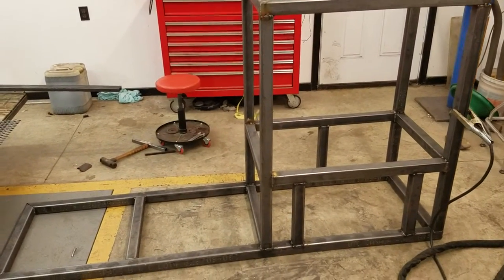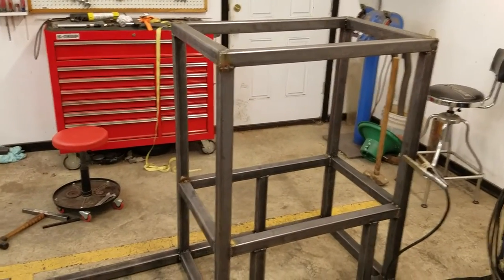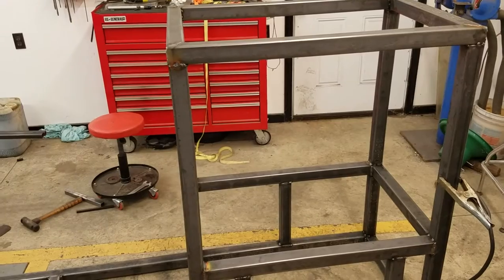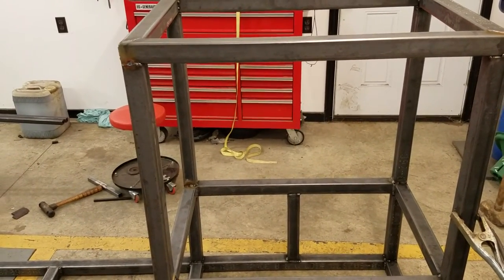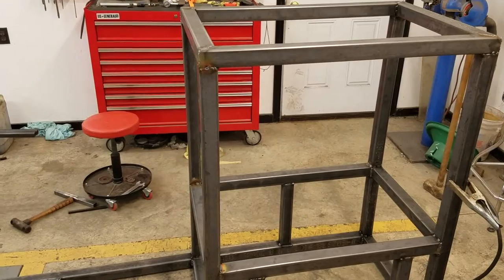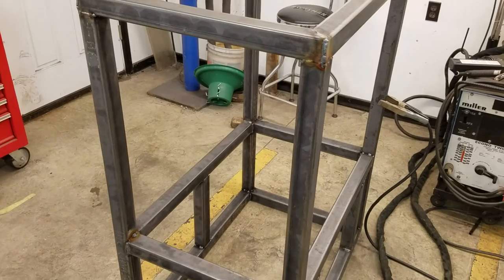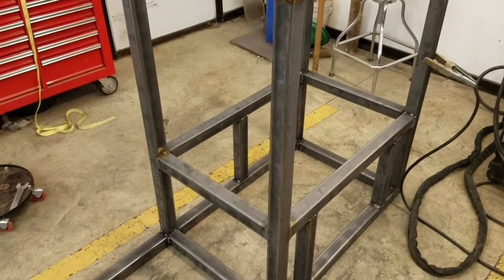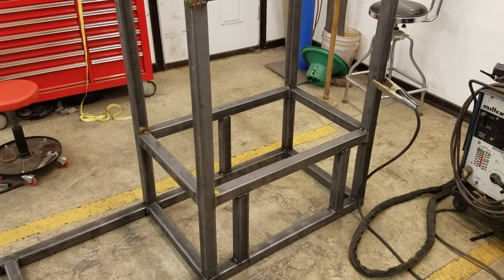Insulated Reverse Flow BBQ Smoker Trailer Build Part 1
I am hoping that by videoing updates to my project it will motivate me to keep working. The frame for the smoker is made of 2 inch 11 gauge square tubing. I will end up with a reverse flow, double wall, insulated cabinet smoker with a water pan on a trailer for easy maneuverability.

P.S. Take it easy on me, this is my first video on YouTube.